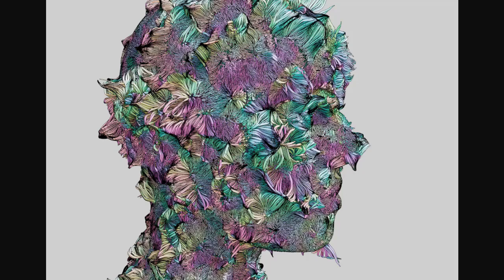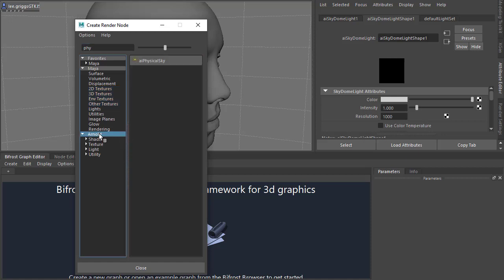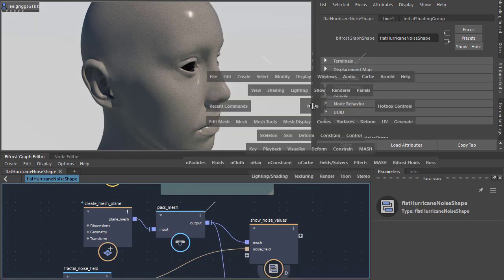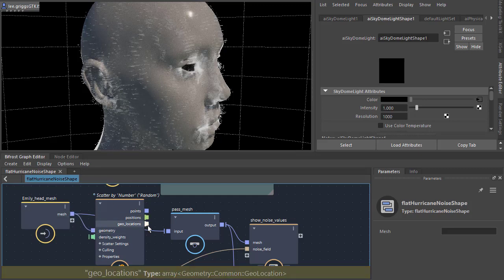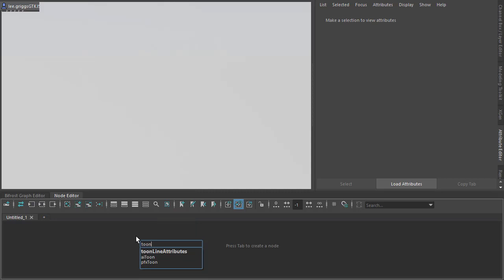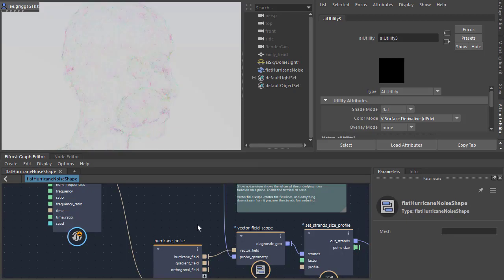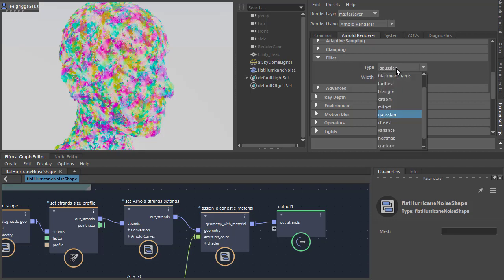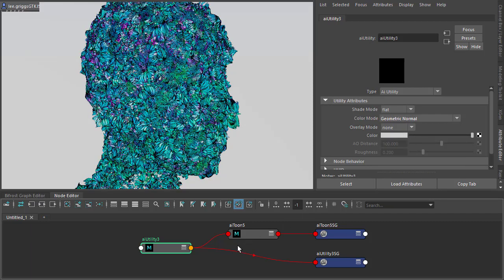Arnold tutorial - Render Bifrost strands with the Arnold toon shader in MtoA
This tutorial shows you how to render an abstract illustrative image using Bifrost strands with the Arnold toon and utility shaders.